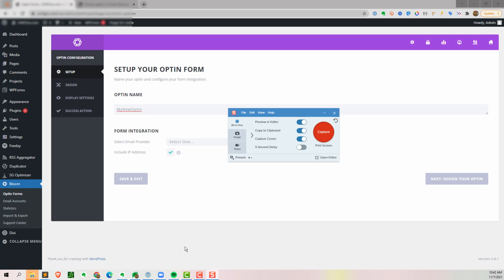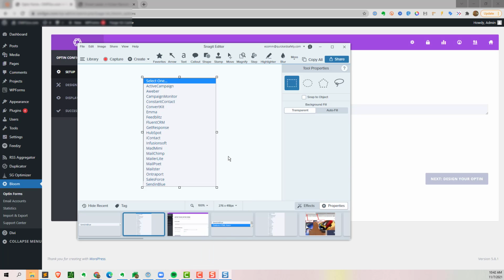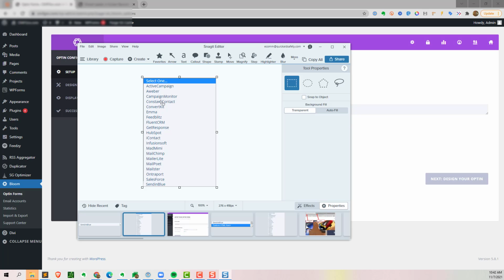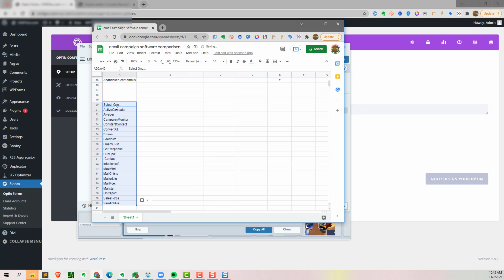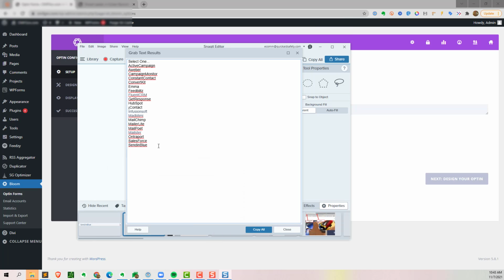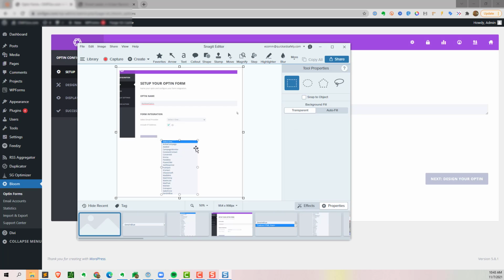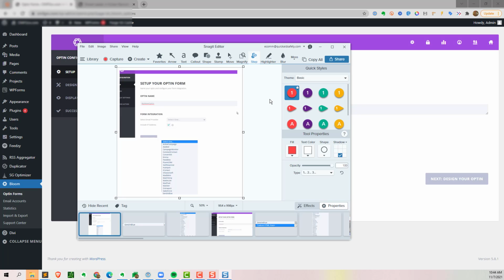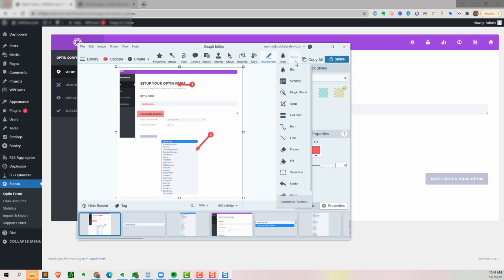Easily extract text from an image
Instantly grab text from any image you can put up on your screen using Techsmith's SnagIt program.
Extract data from the image so you can paste it into a document or spreadsheet in 2-3 clicks.

Table of Contents:

00:00 - Introduction
01:24 - Jump to the meat of it
03:44 - Other things you can do with Snagit

More tips and videos like this area available on my blog,